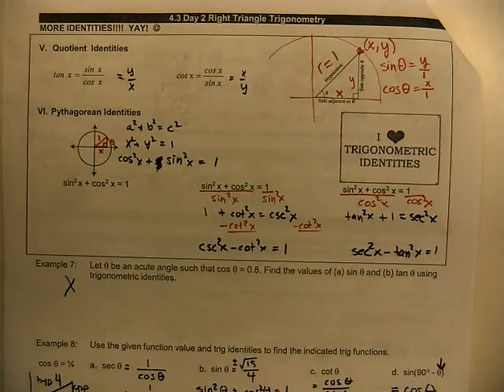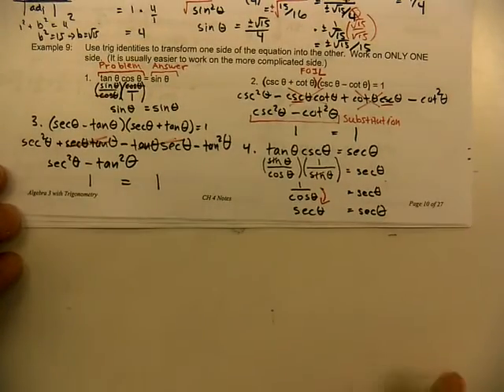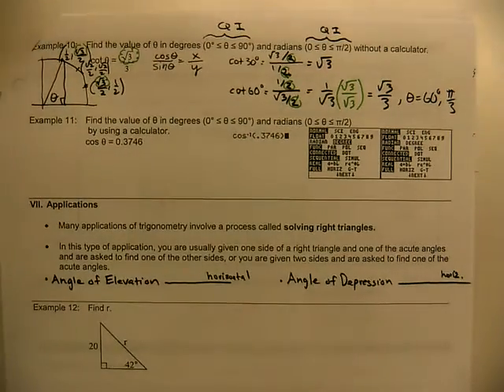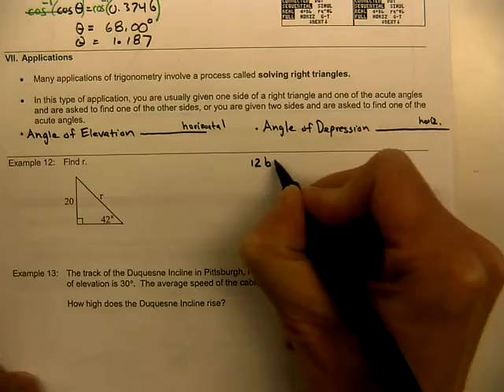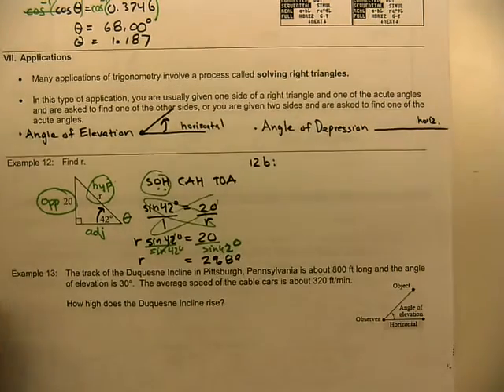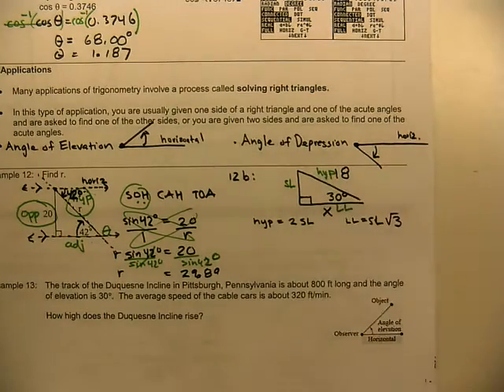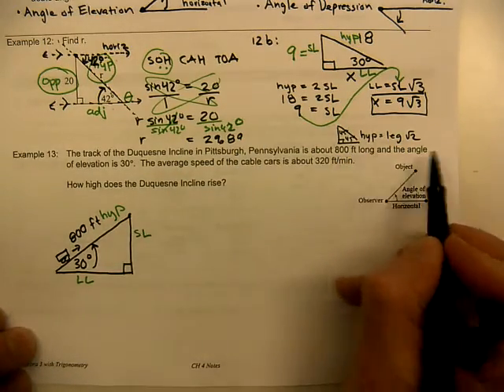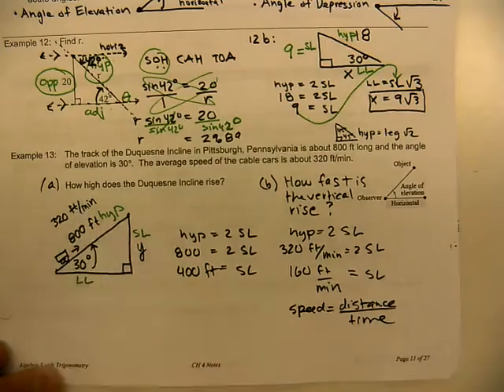4 3 Day 2&3 part 2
Trig Identities, special right triangles, trig functions